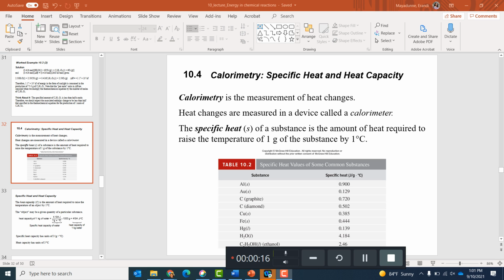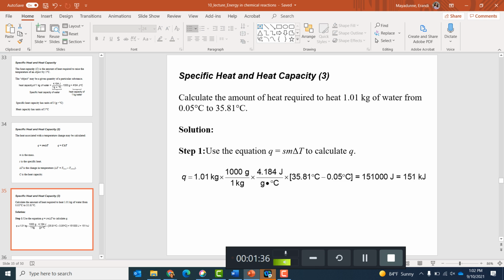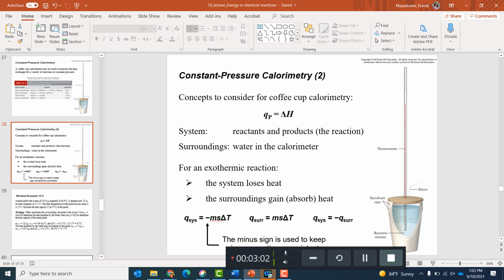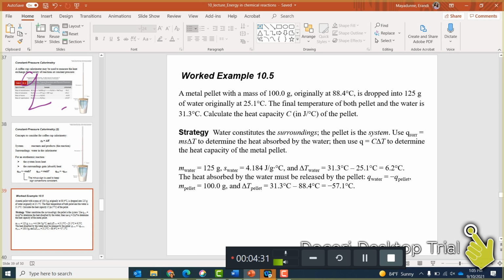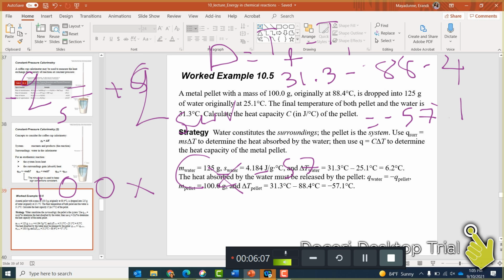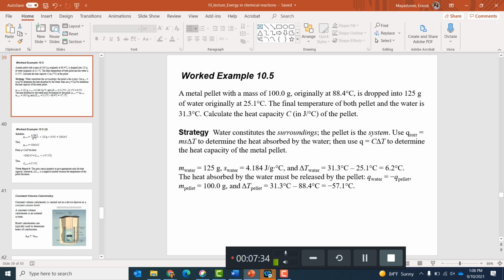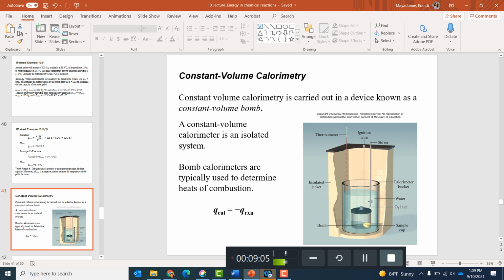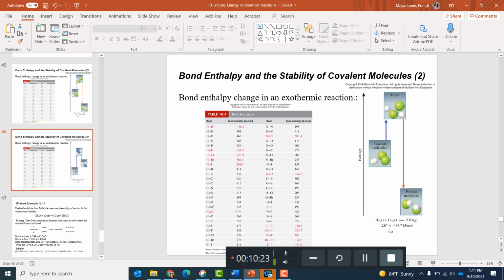Thermodynamics Ch 10 Part 2